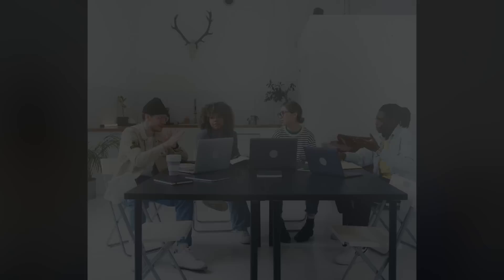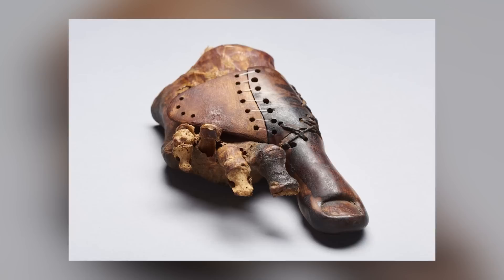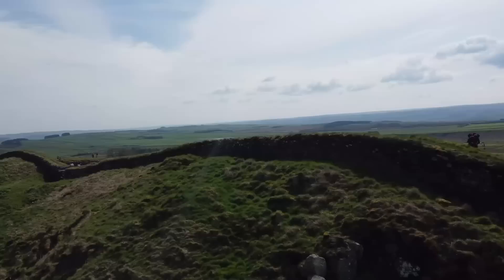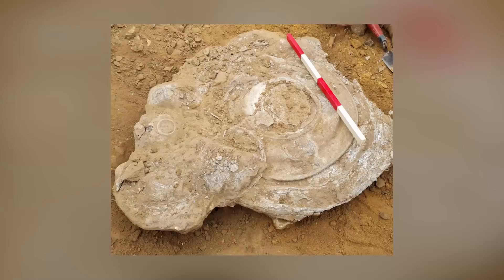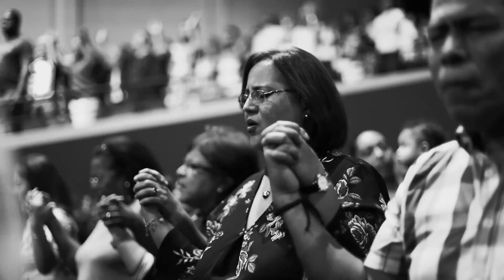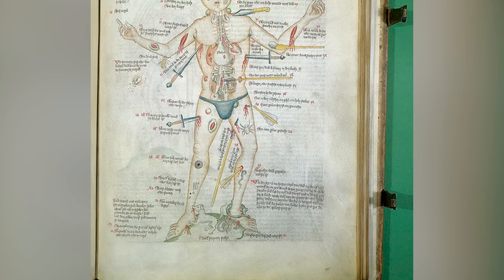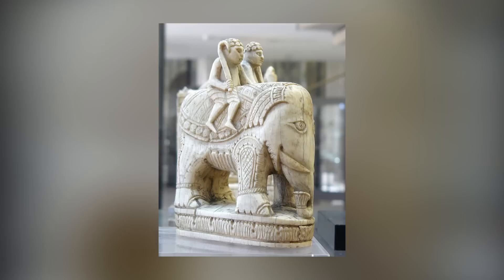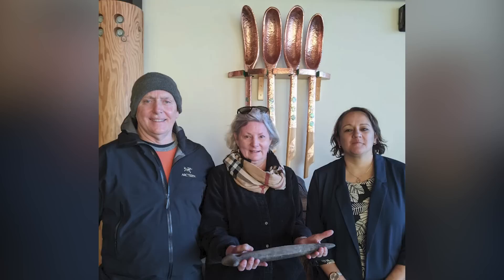12 Most Incredible Ancient Artifacts Finds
Every artefact found by an archaeologist - or anybody else, for that matter - is a physical link to the past. It's a chance to learn more about our ancient ancestors and develop a connection with the people and places that existed on this Earth long before we did. That's why we're all fascinated by history. We hope you find this video as fascinating to watch as we did to make it for you!